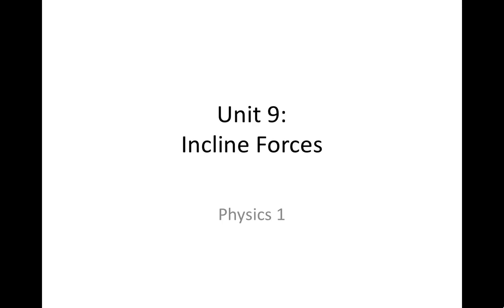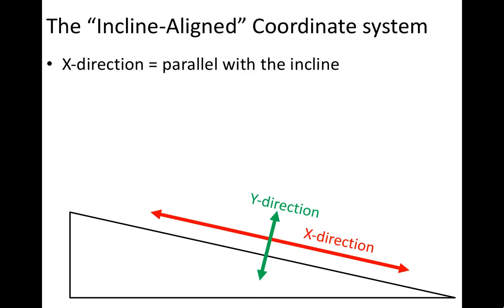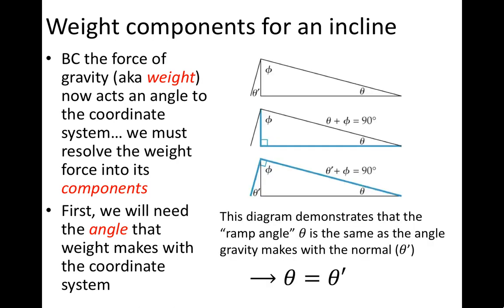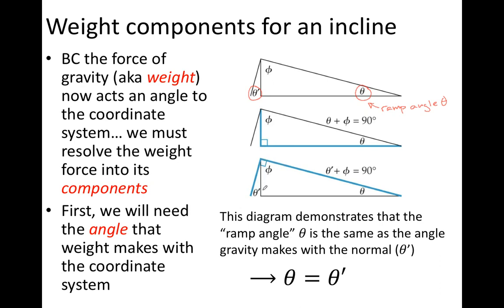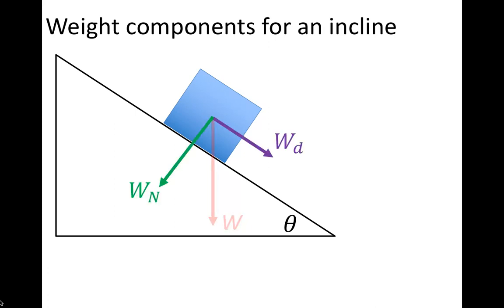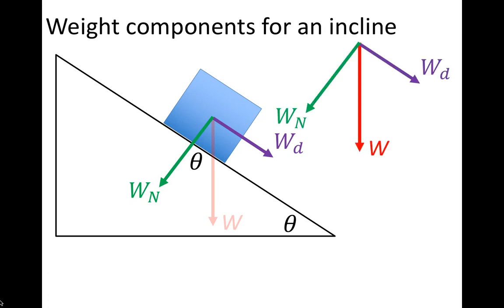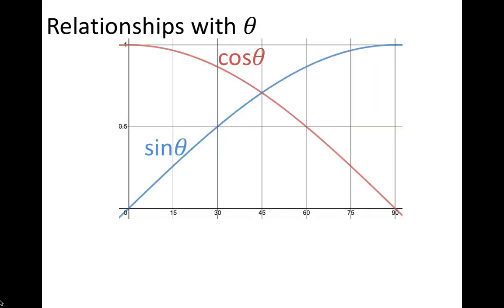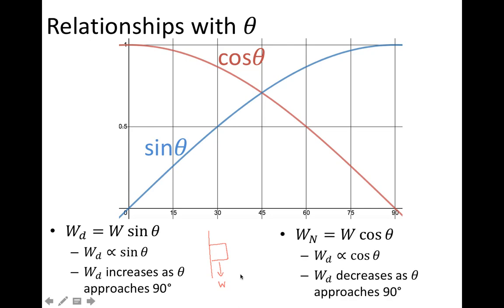Lecture Notes 9.1